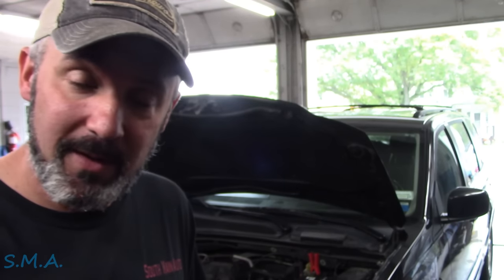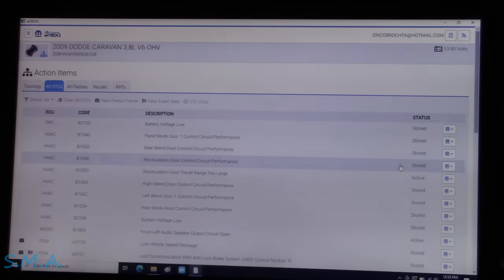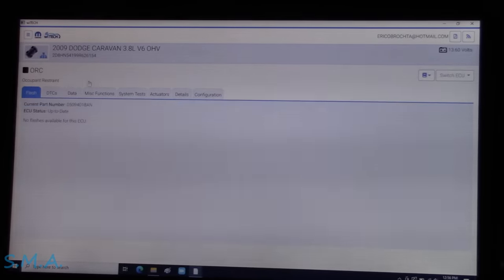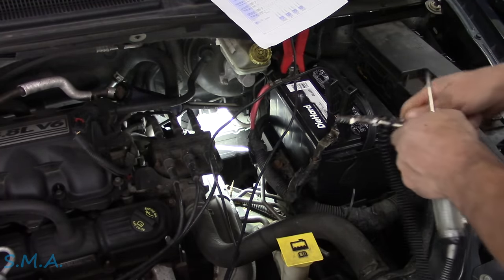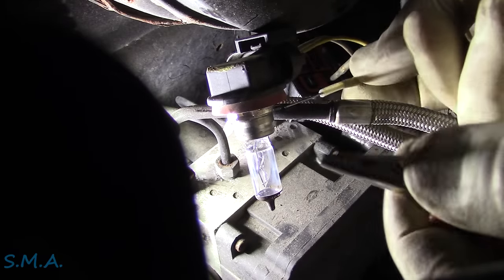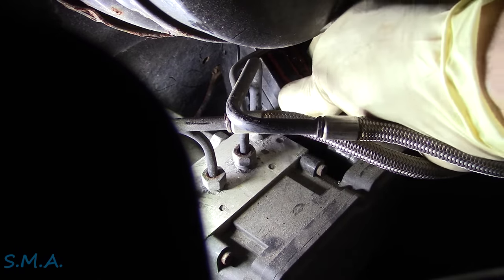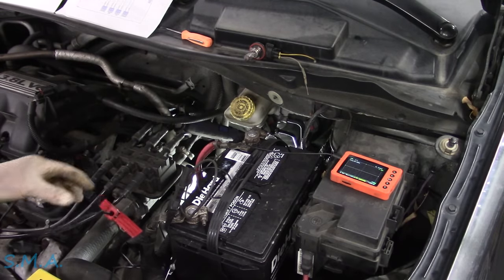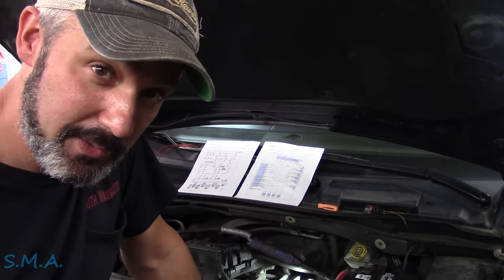Dodge Caravan: ABS Module Failure / No Speedometer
In this video I have a look at a 2009 Dodge Grand Caravan that the lady is trying to get the engine light to go out in so she can get a sticker at the local sticker supplier. It doesn't take long to see the ABS Module is not communicating with anything else on the network. Regardless of all the other issues this is what we are going to look at. -Enjoy!

The South Main Auto Amazon Store:

Just ship it here:

47 S. Main St